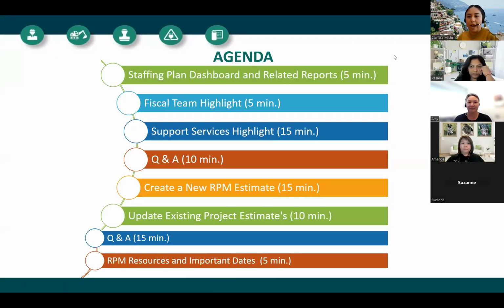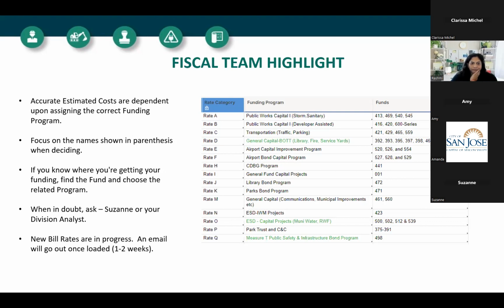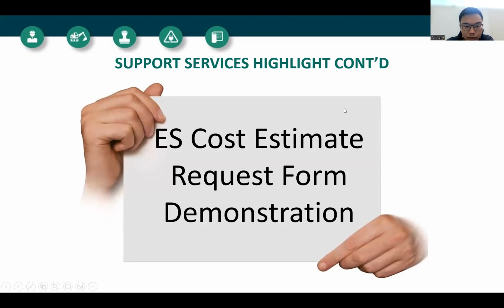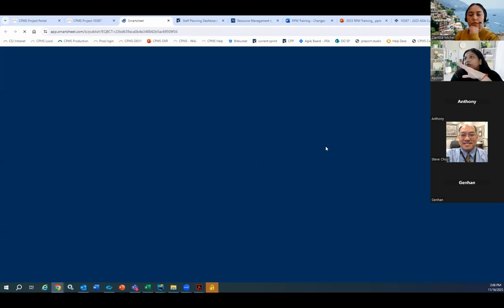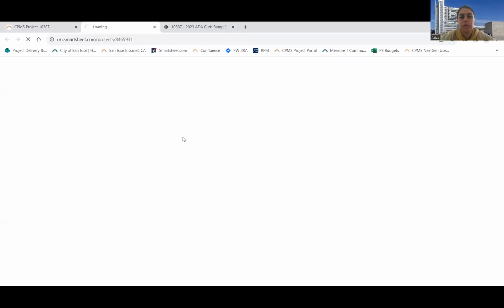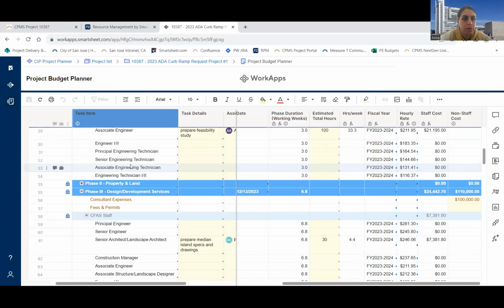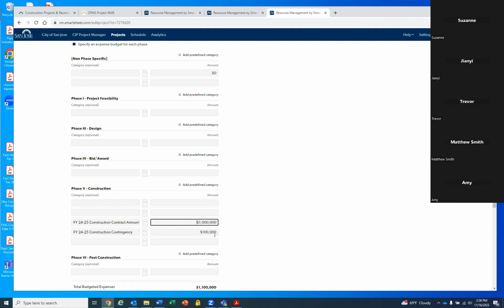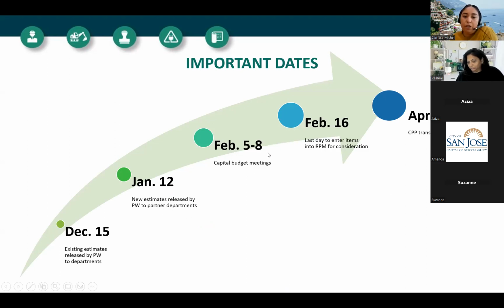Resource Planning & Management (RPM) Training